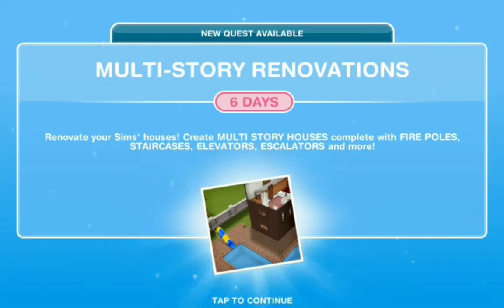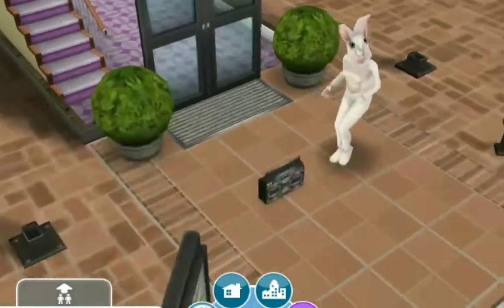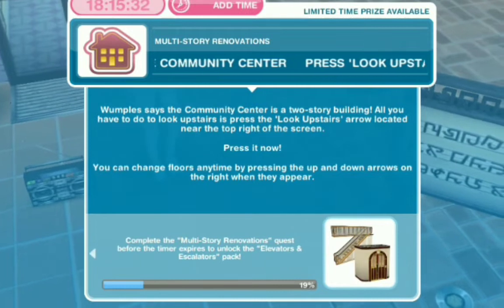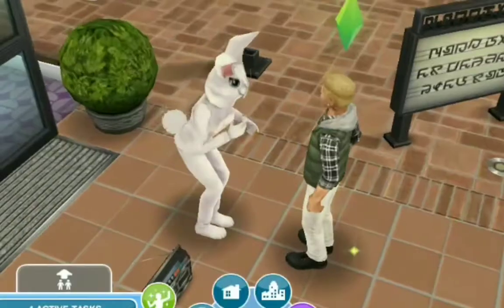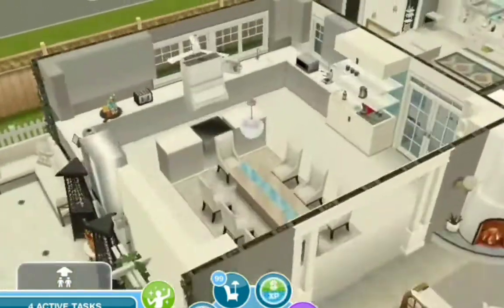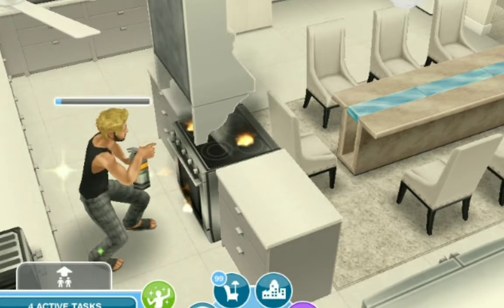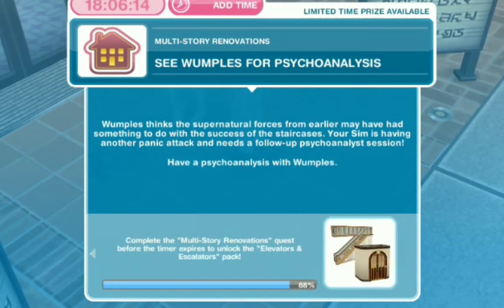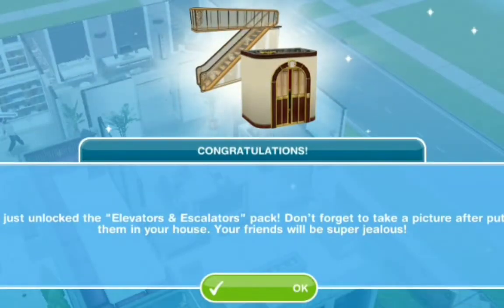Multi-Story Renovations Quest || The Sims Freeplay || Jewell Simmer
This Sims Freeplay quest unlocks Multi-story Renovations and this quest is available at level 17.

Oh and don't forget to turn on your notifications.

Happy Simming!
XIXI
Jewell Simmer